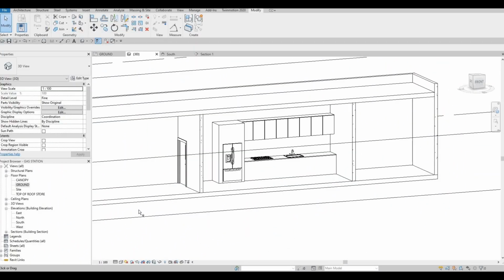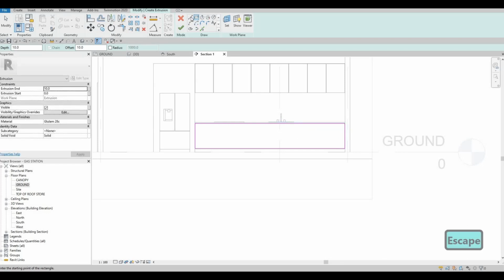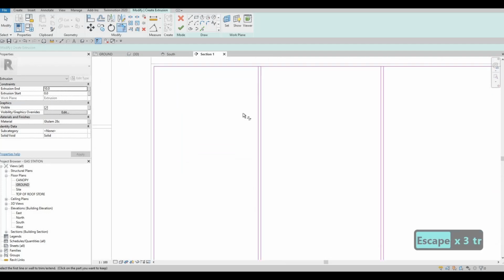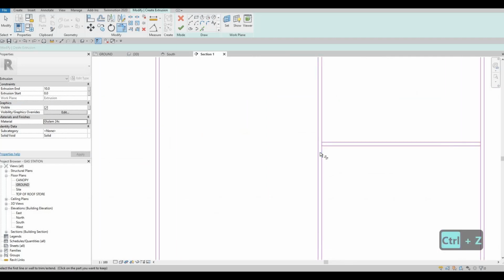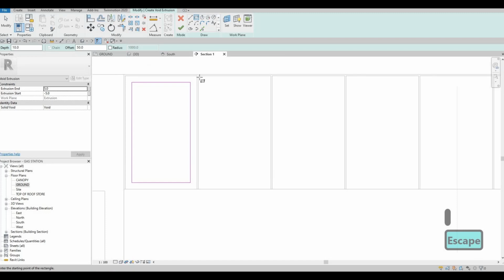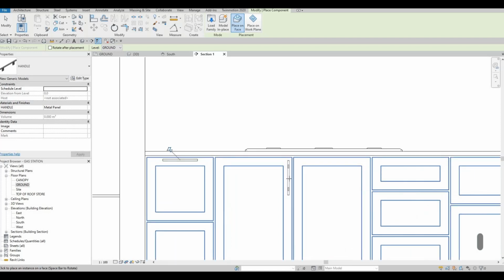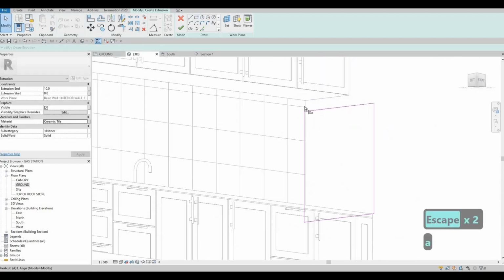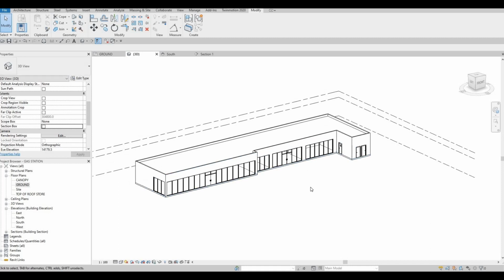Gas Station | Part 5 | Complete Step By Step Project | Revit and Twinmotion Tutorial